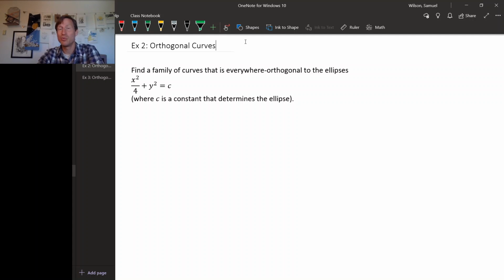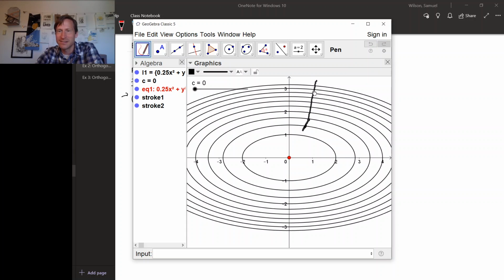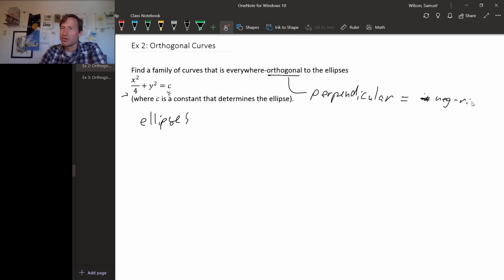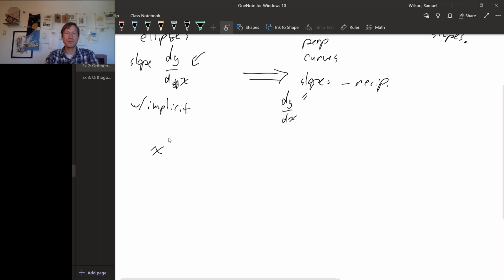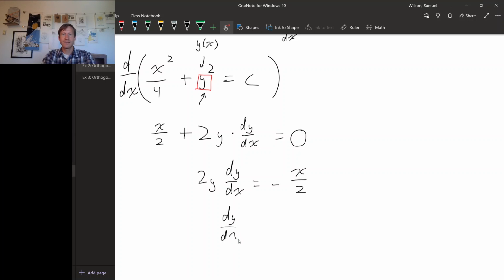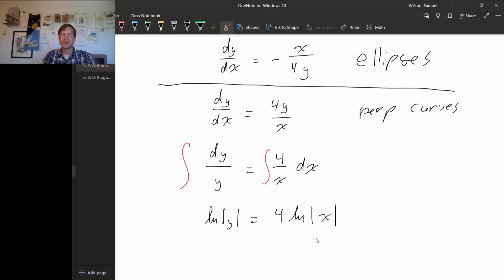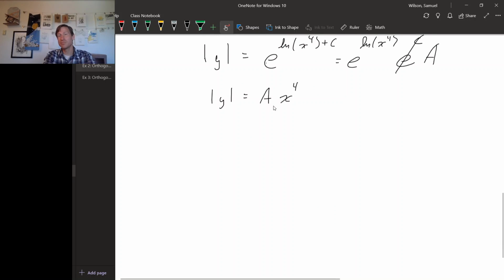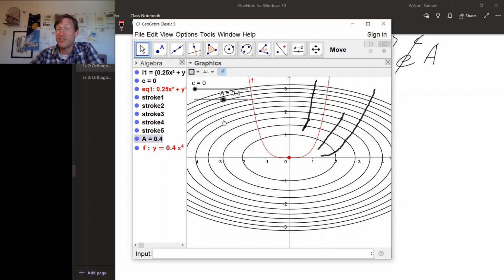3.2 3 - Orthogonal Curves